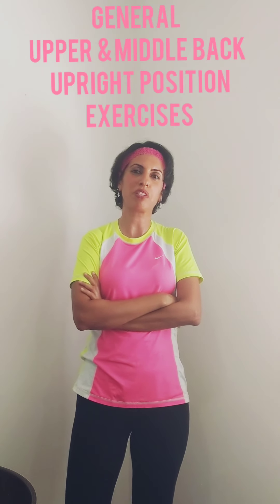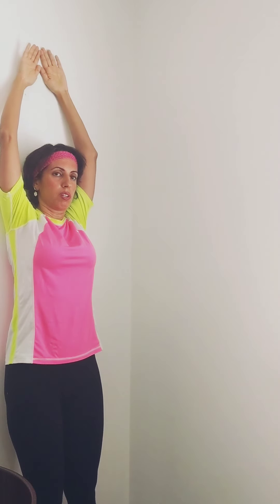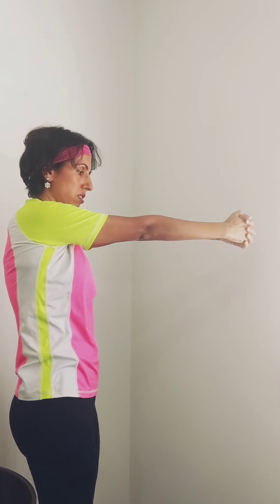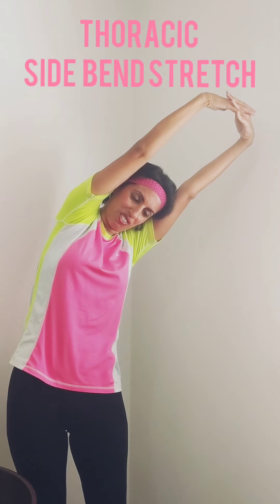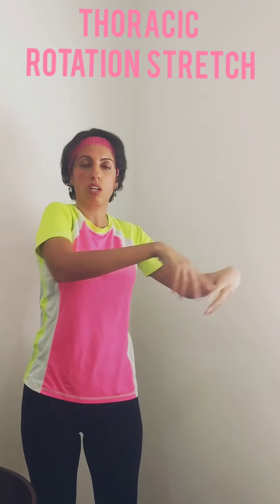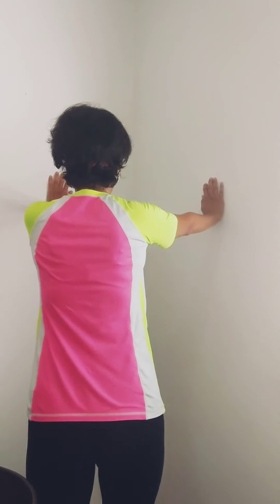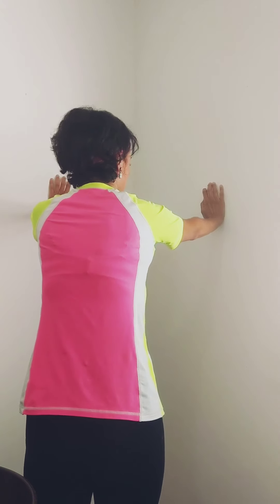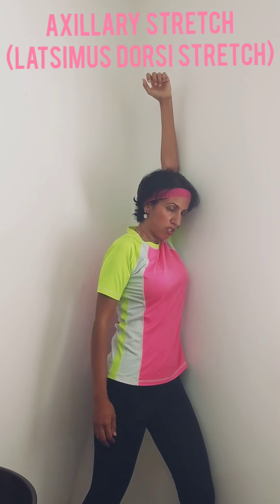Mid back postural exercises (4)